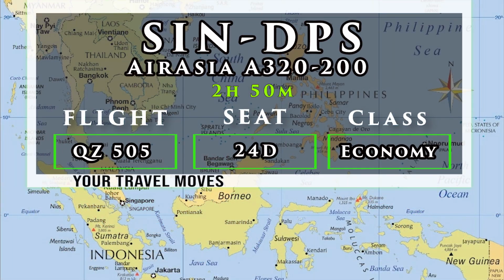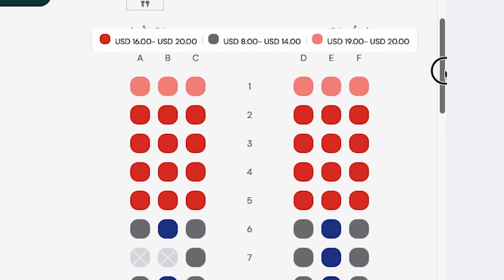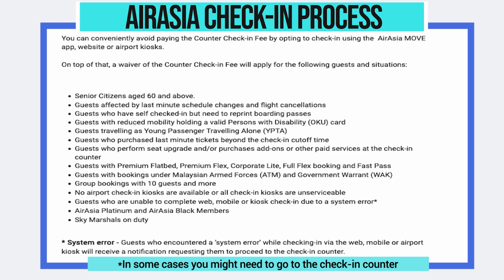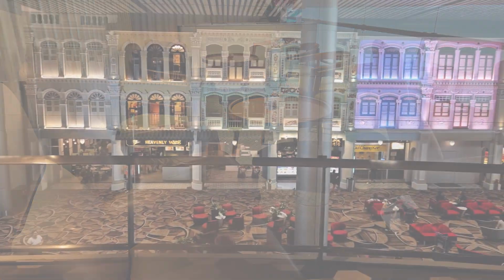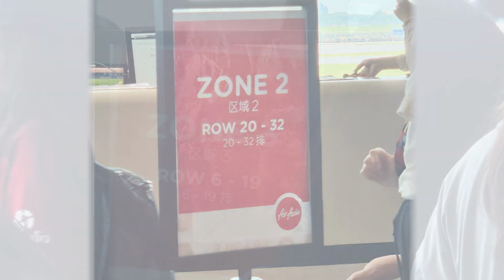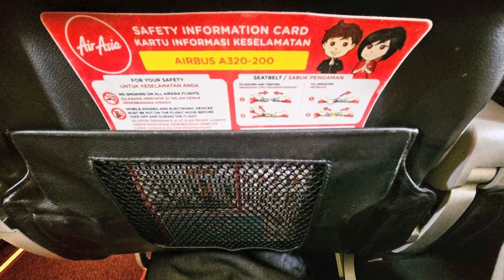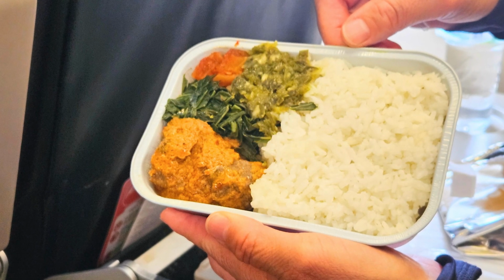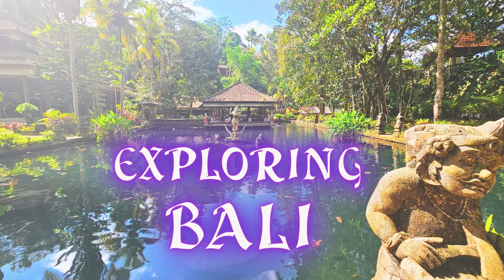AirAsia A320-200 FLIGHT REVIEW - Economy SIN-DPS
AirAsia A320 200 FLIGHT REVIEW - Join us on a comprehensive journey with AirAsia Flight A320-200 from Changi Airport, Singapore, to Bali’s Ngurah Rai International (DPS). From booking and check-in to boarding and inflight experience, we’ll walk you through every detail of AirAsia’s process. Explore the efficiency of Changi Airport, visiting a lounge, meal selections, and onboard service as we cover every step of this budget-friendly adventure. Perfect for travelers curious about the AirAsia experience and what to expect when flying from Singapore to Bali.

00:52 - Booking your flight -Tips
03:09 - Getting to the Airport
03:52 - Checking In and baggage
04;52 - The Blossom Lounge
06:22 - Experience Changi Airport Singapore
07:05 - Boarding
08:36 - Your Seat
11:06 - Food and Drink Options
12:23 - Bathrooms on board
12:51 - Arriving in BALI
13:43 - A tast  BALI Sites
14:09 - Final Thoughts- Is the flight woth the money??

Finding a Guide, Driver or Tour

You can search Reddit Groups and you can ask for a recommendation in the Facebook group “Bali Travel Forum “ for Drivers and Guides

Ubud: Monkey Forest, Jungle Swing, Rice Terrace, and Water Temple

Executive Producer: McNYC